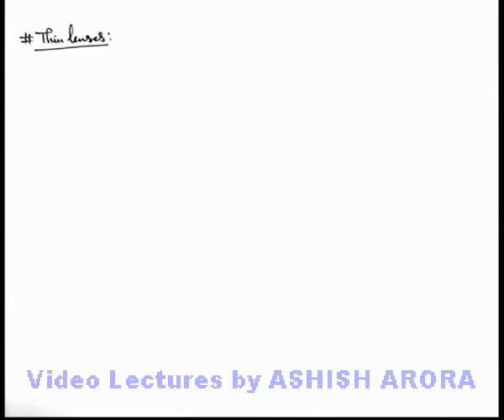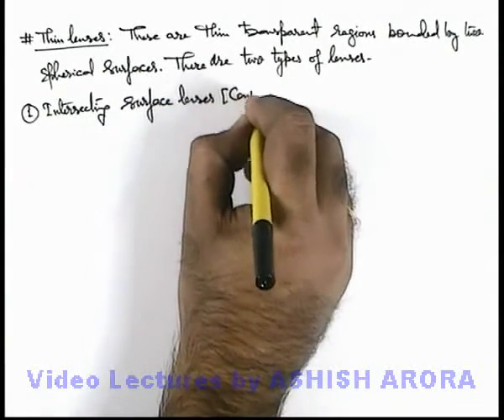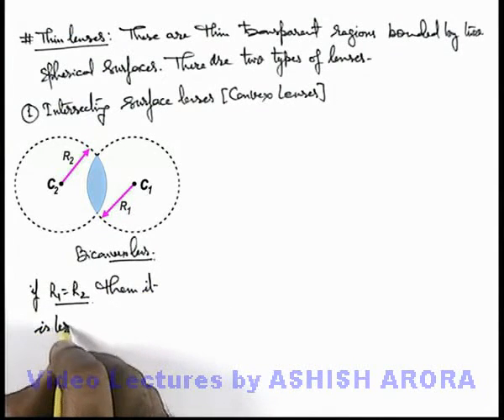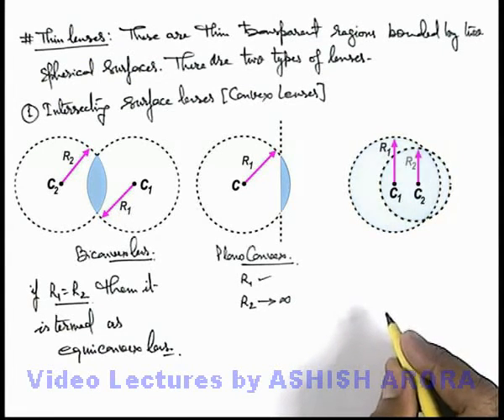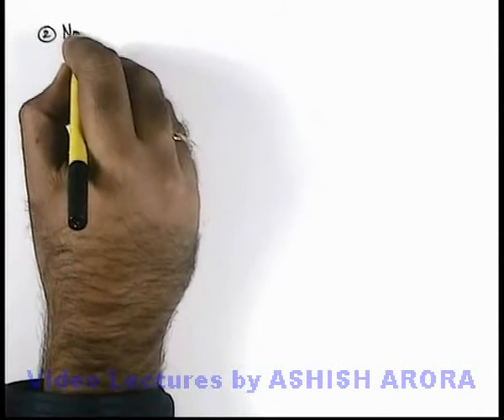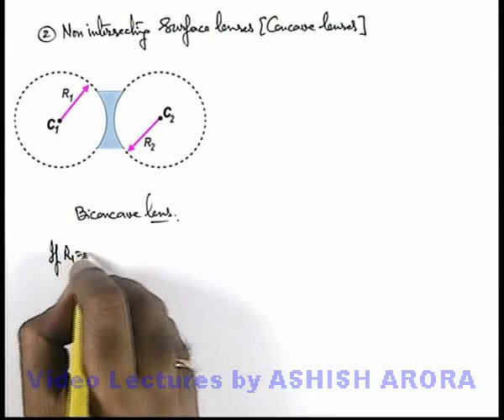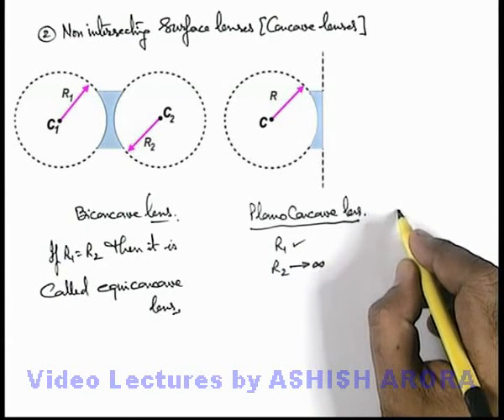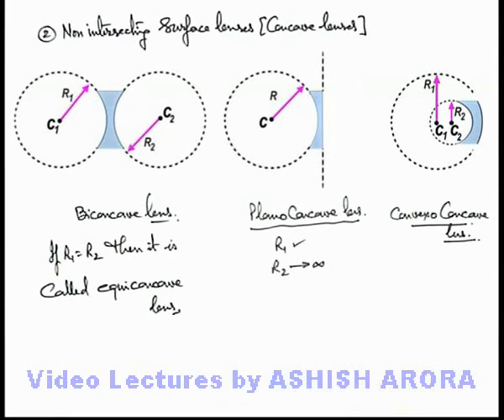Class 12 Physics | Thin Lenses | #1 Thin Lenses | For JEE& NEET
PG Concept Video | Thin Lenses | Thin Lenses by Ashish Arora